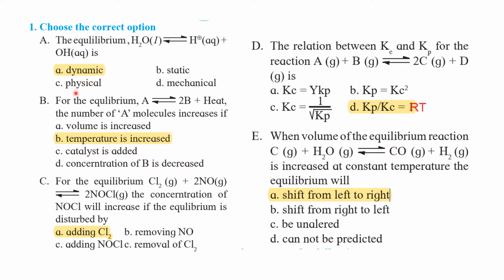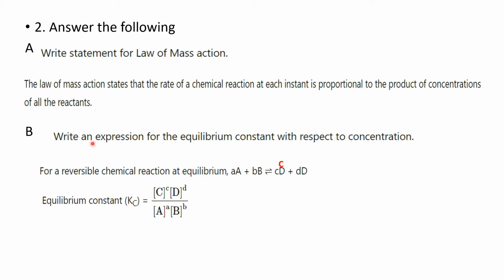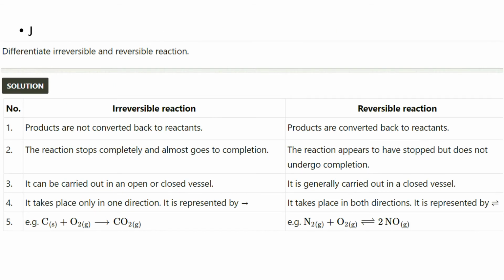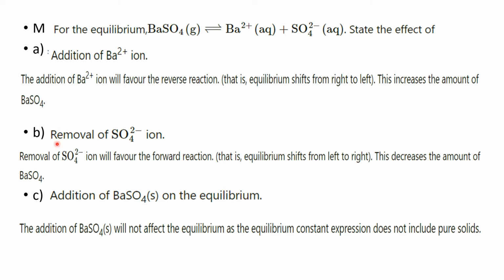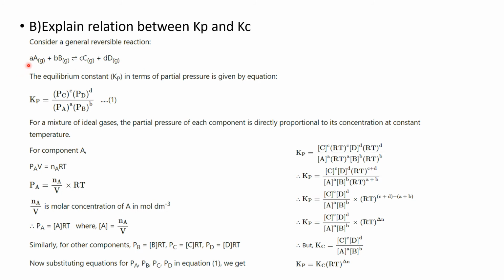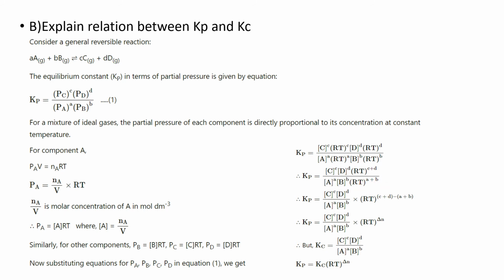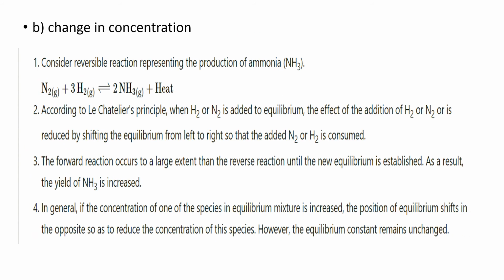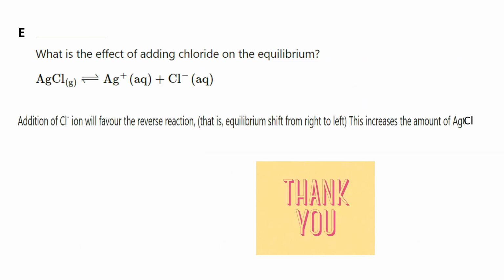CHEMICAL EQUILIBRIUM 4 EXERCISE